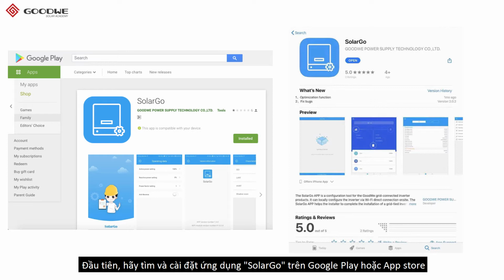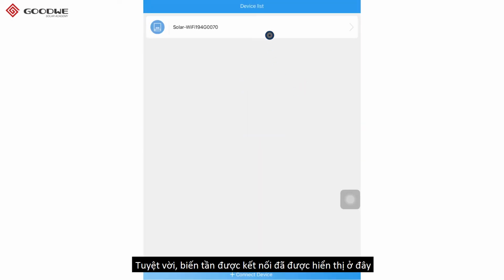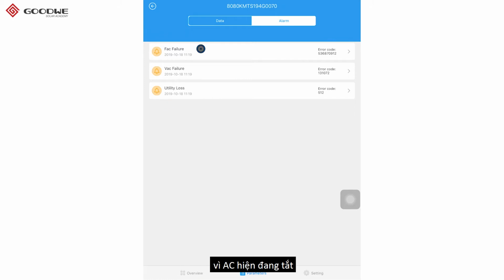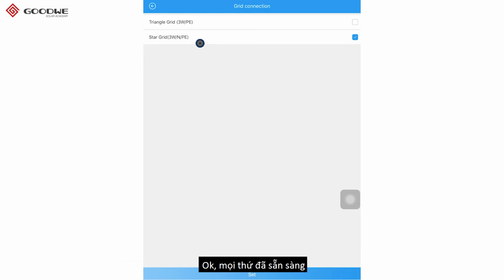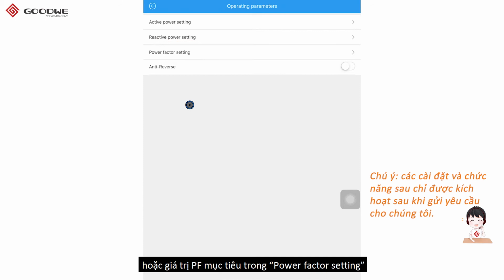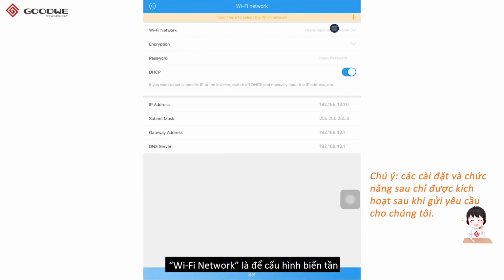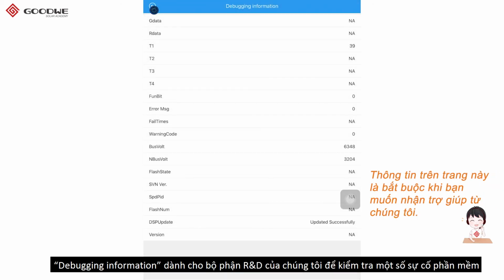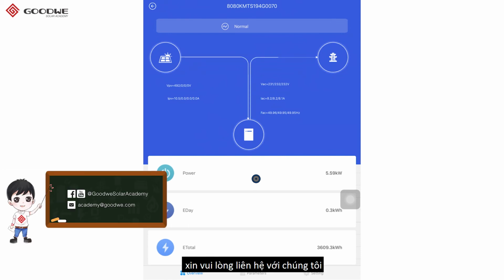Cách cài đặt biến tần sử dụng SolarGo